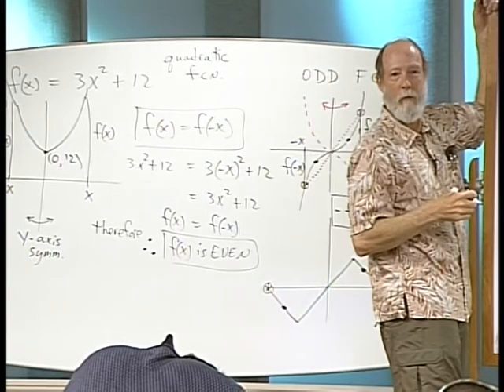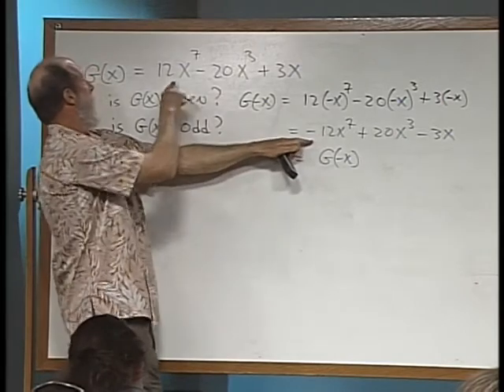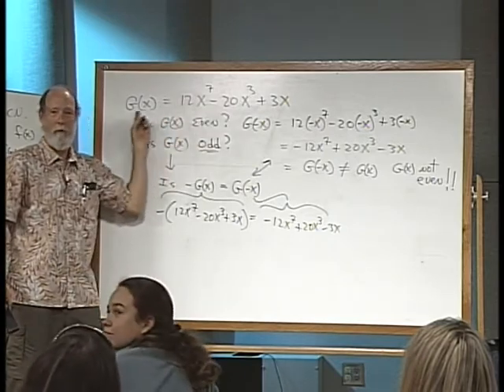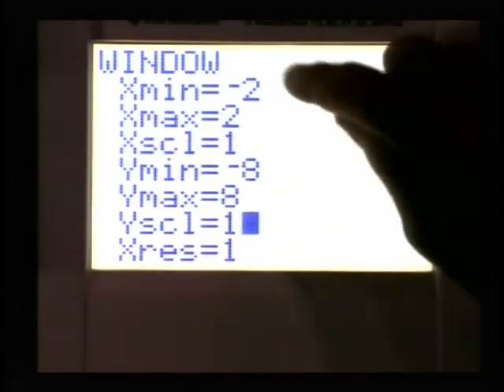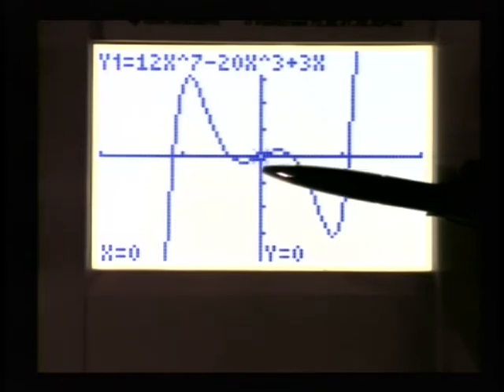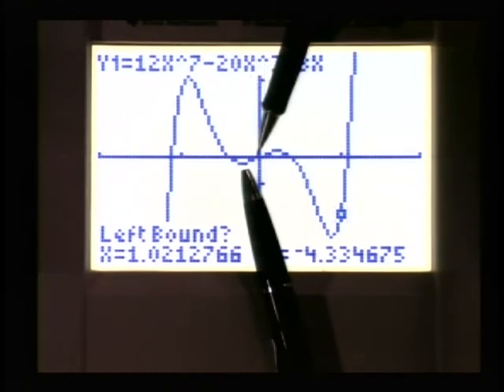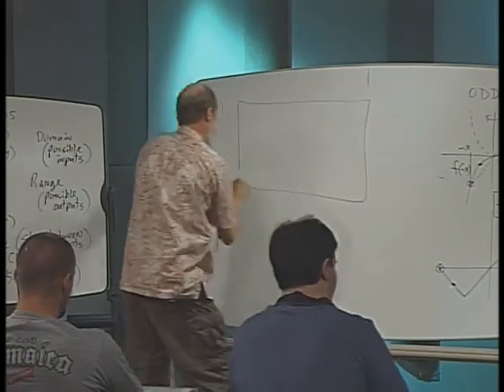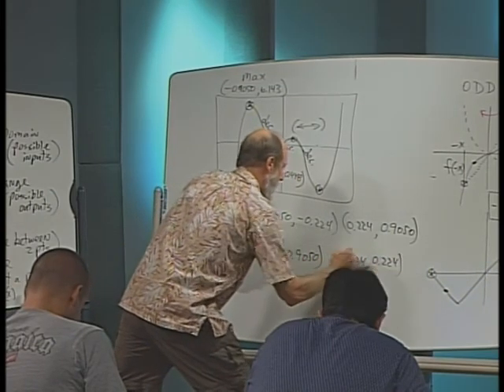Math111 Section 2.3 / 2-3 Part 2